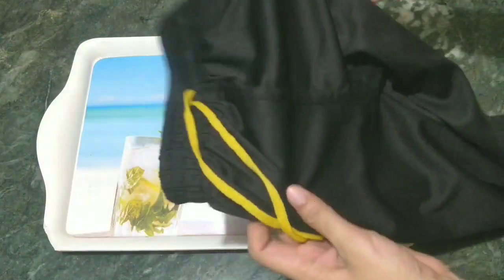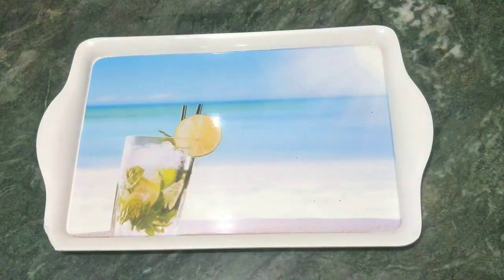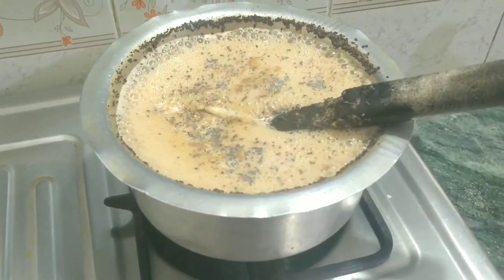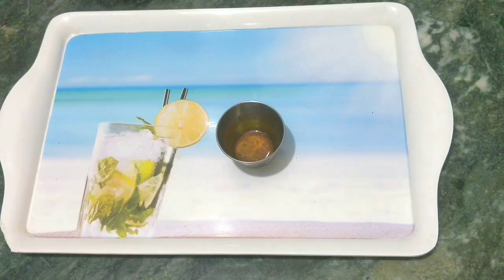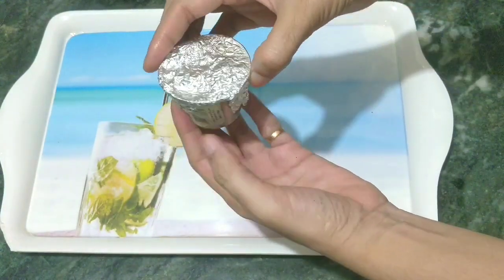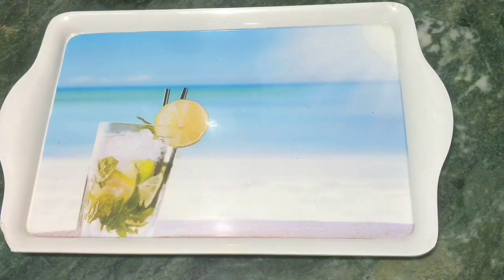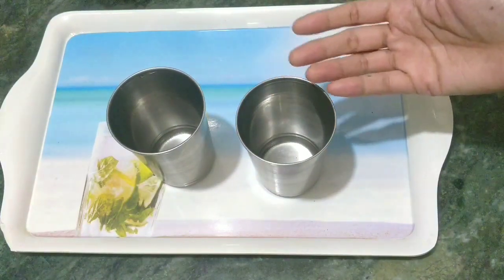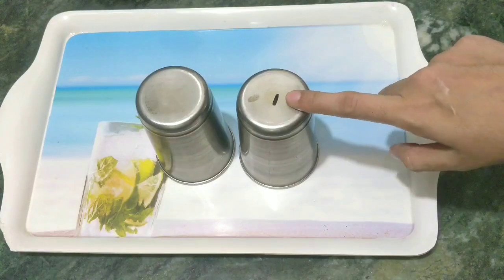सारी परेशानियां अब होंगी दूर, बस देखलो | Kitchen Tips | Unique Tips | Best out of Waste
पैसे और टाइम बचाने के कमाल के टिप्स | घंटो का काम मिंटो में | Kitchen Tips | Tips | Unique Tips

My Gears, Equipments:

DSLR Camera
Studio Lights
My Mobile
Mixer Grinder
Non Stick Set
Pressure Cooker